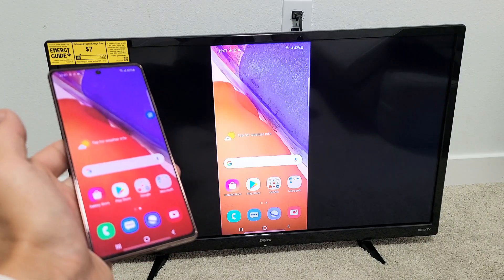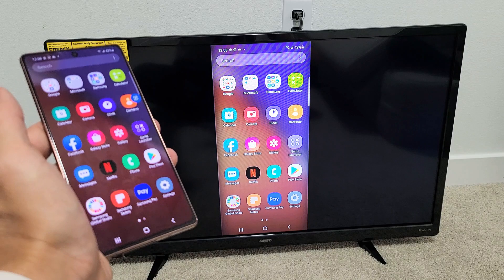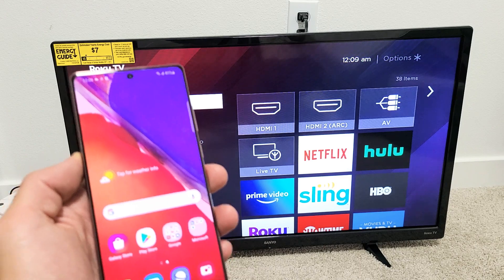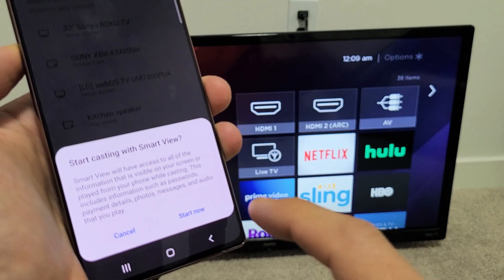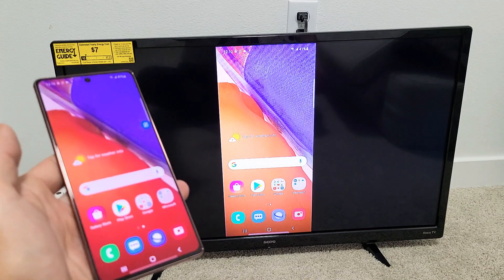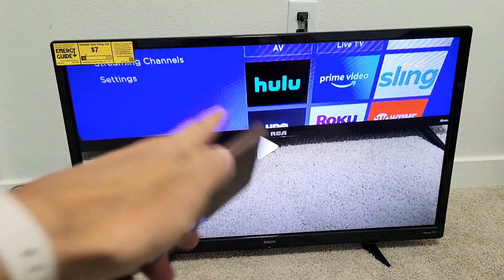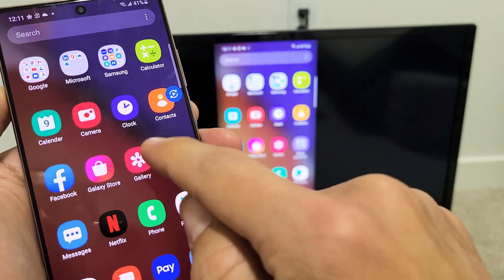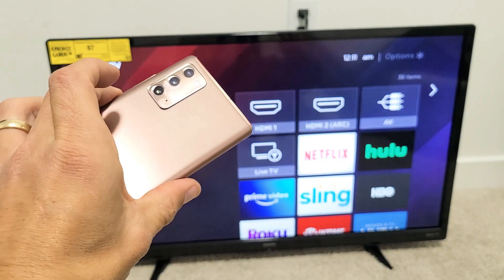Galaxy Note 20's: How to Wireless Screen Mirror to Sanyo Roku TV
I show you how to connect wireless screen mirror from a Samsung Galaxy Note 20 or Note 20 Ultra to a Sanyo Roku TV. Hope this helps.